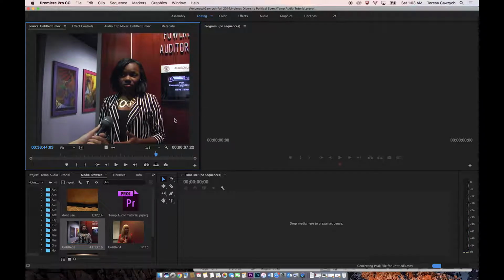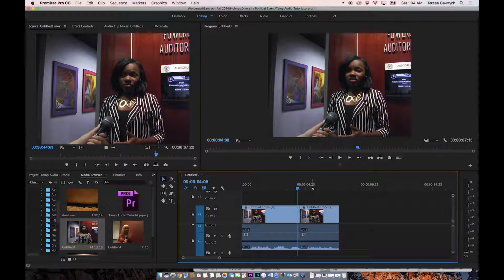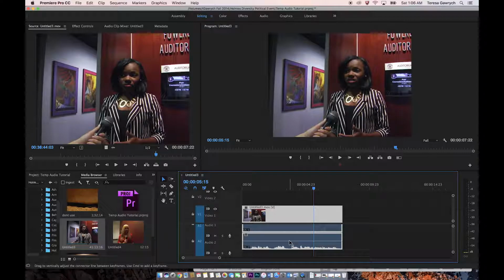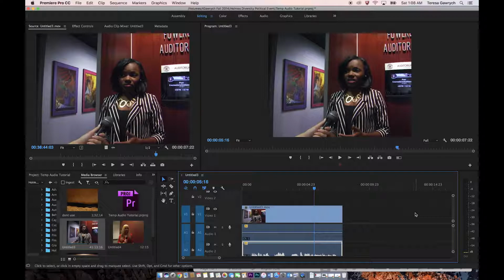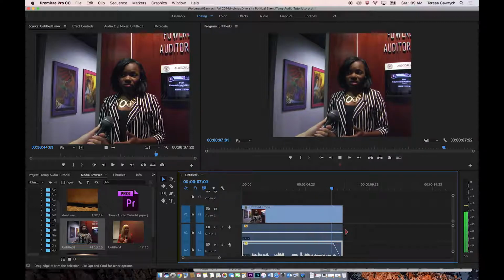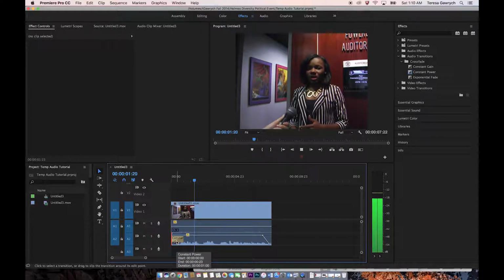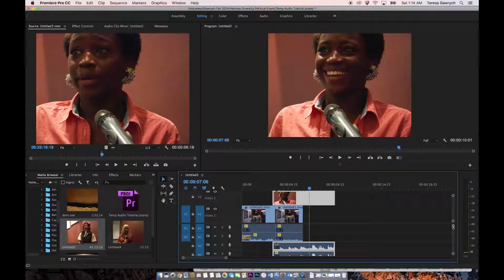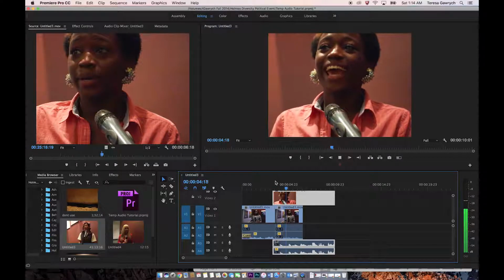Audio Basics Tutorial